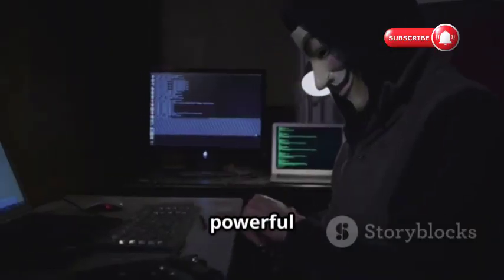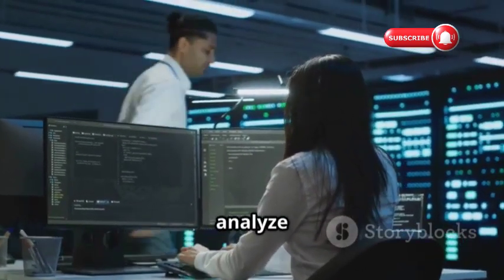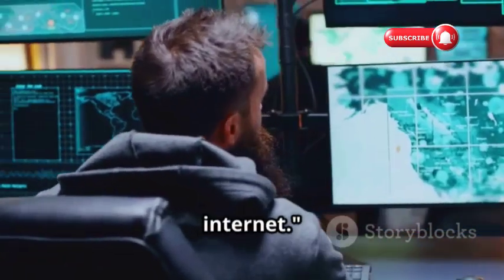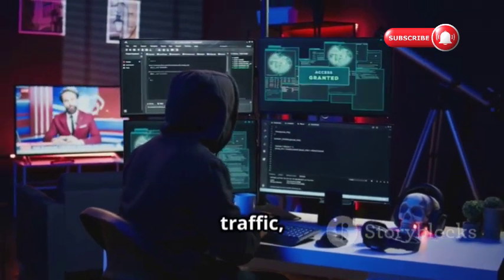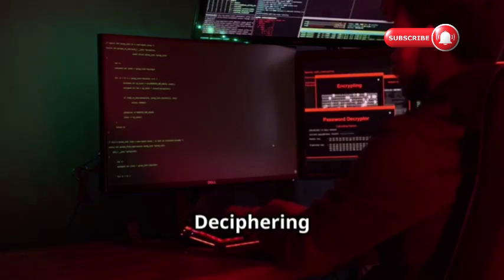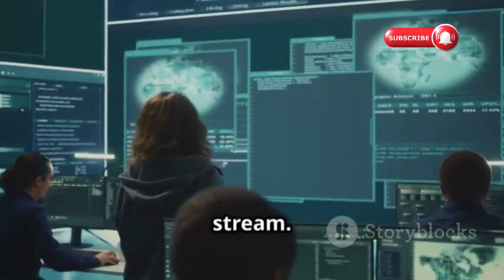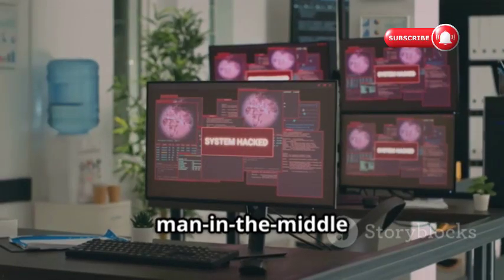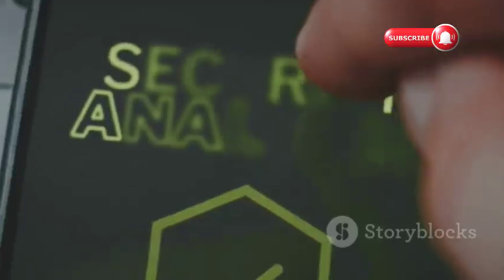How to Listen to Phone Calls Using Wireshark | Step-by-Step Demo with Linphone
Unlock the secrets of network analysis in our captivating tutorial, "How Hackers Listen to Phone Calls Using Wireshark!" In just 10 minutes, dive into the fascinating realm of cybersecurity as we guide you through setting up Wireshark, capturing VoIP traffic, and understanding how hackers exploit network vulnerabilities. Discover the ethics of eavesdropping and learn essential tips to protect your digital life. Whether you're a tech novice or a seasoned professional, this video provides valuable insights that you won't want to miss.

OUTLINE:

00:00:00 The Invisible Ocean of Data
00:01:12 Your Window into the Network
00:02:37 Installation and Setup
00:03:47 Filtering for VoIP Calls
00:04:45 Analyzing VoIP Data
00:05:39 A Digital Dilemma
00:06:43 Common Hacker Tactics
00:07:39 Essential Cybersecurity Tips
00:08:51 A Call to Action